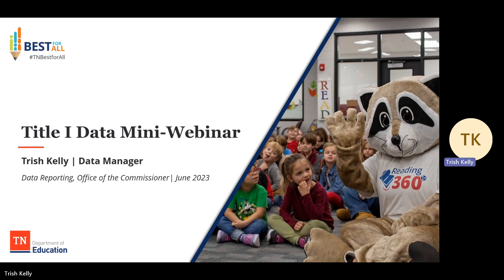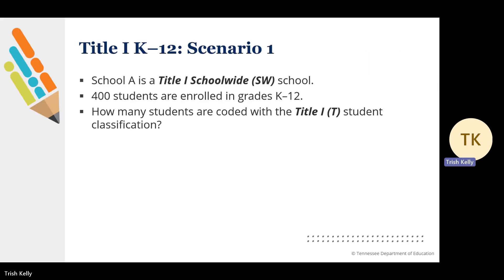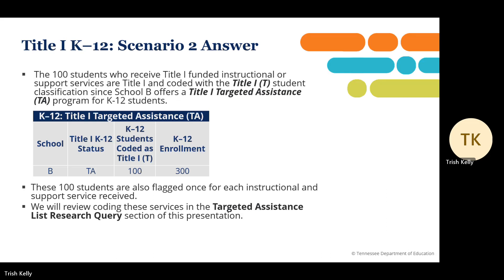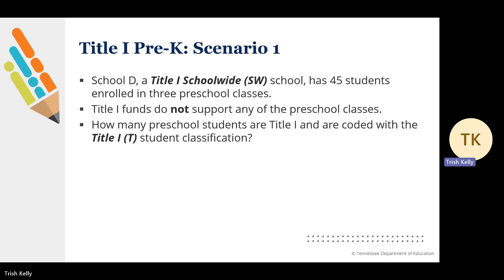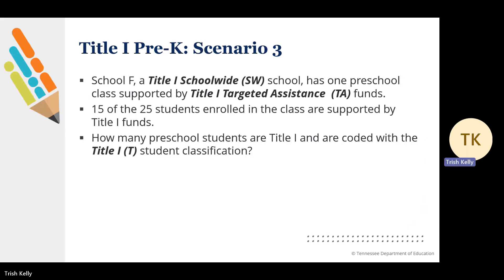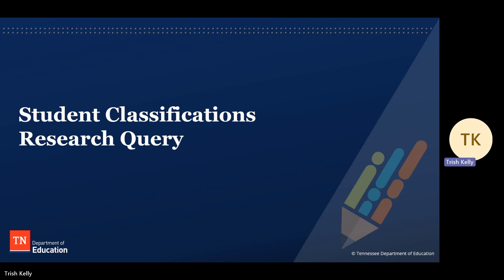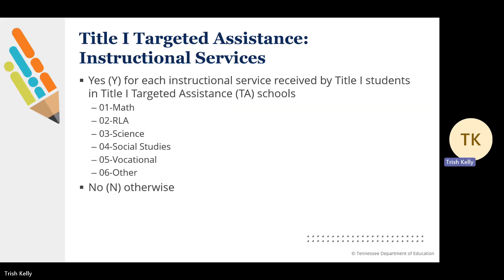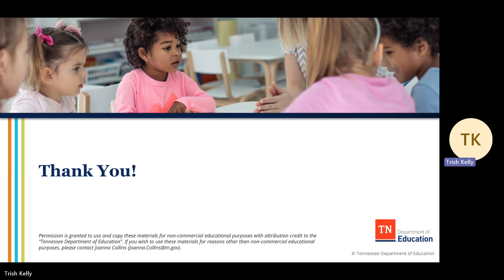Title I Data Mini-Webinar June 2023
Description: The webinar assists district, and school staff who work with Title I data for students in Tennessee public schools. The webinar reviews Title status for K-12 schools and Title I funded preschool classes, the Title I (T) student classification, and the EIS student classifications and targeted assistance list research queries.